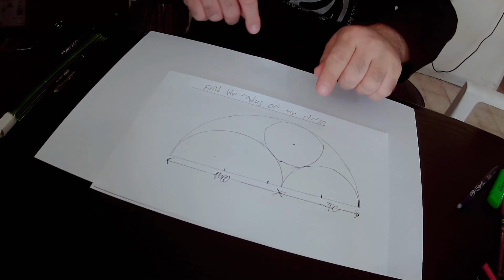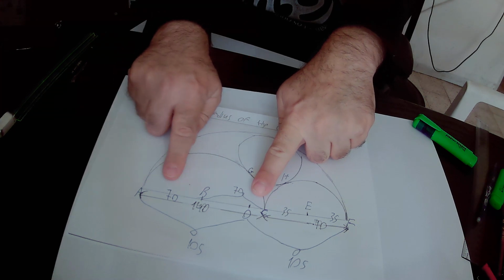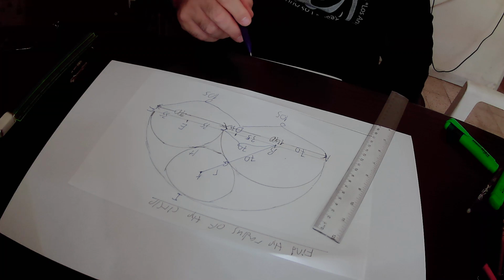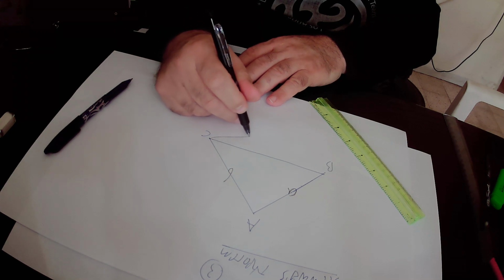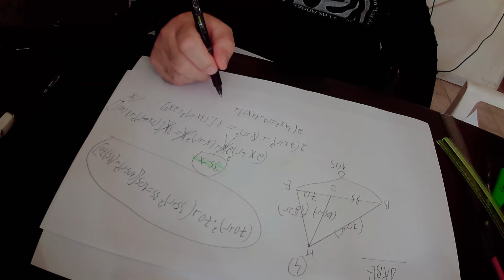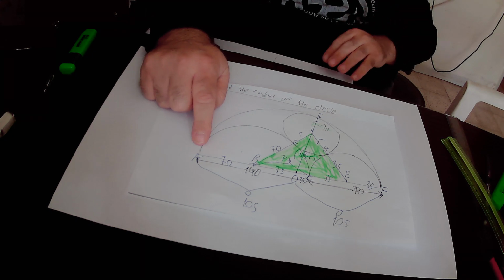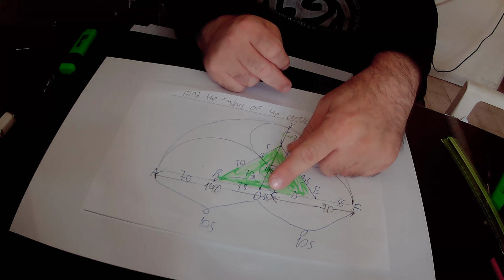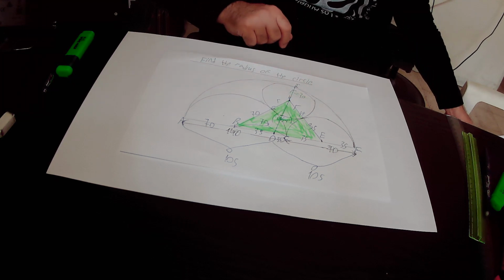Find the radius of the circle | Application of Stewart's Theorem | Math Olympiad